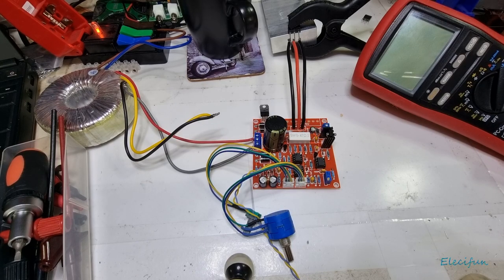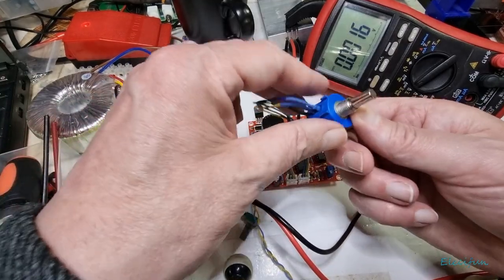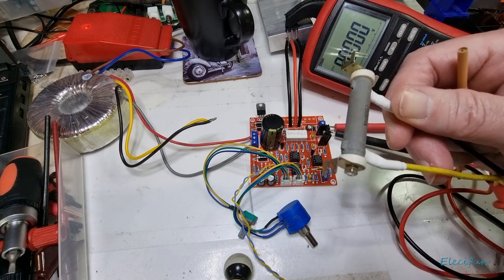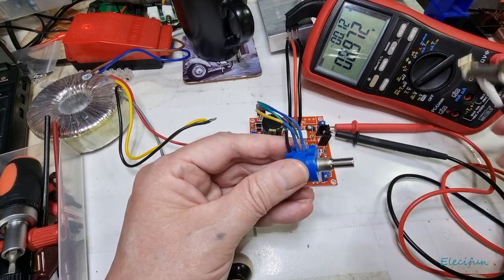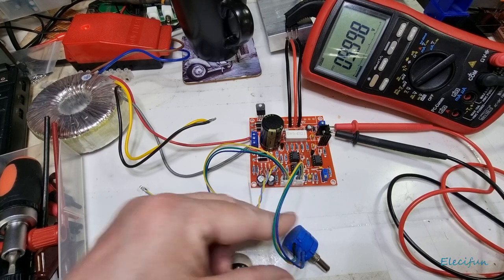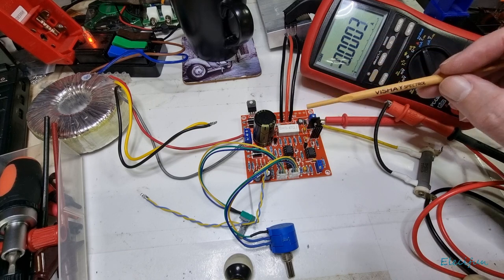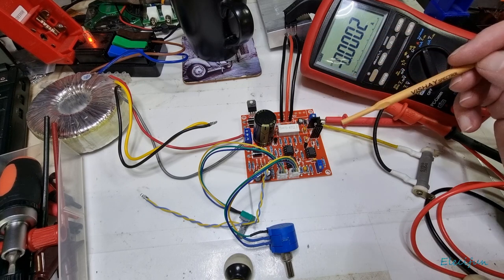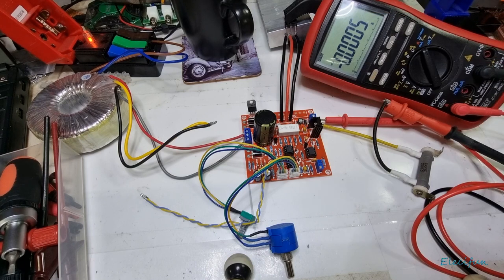NEW 0-30V 2mA-3A DIY PSU KIT TEST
Having built the NEW 0-30V  2mA-3A  DIY PSU KIT its time to check and see if it works.

No maximum power output test.